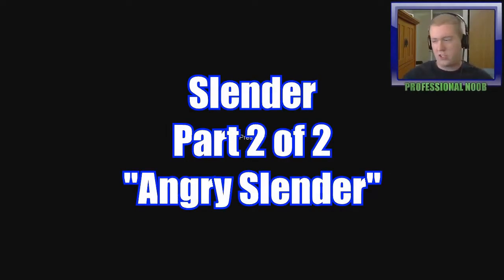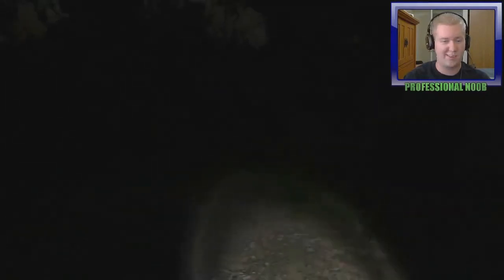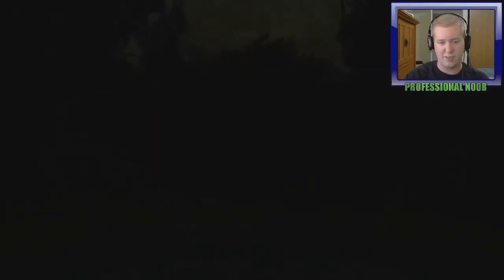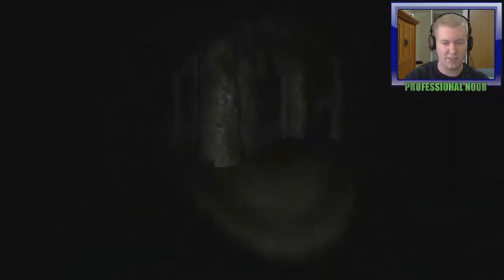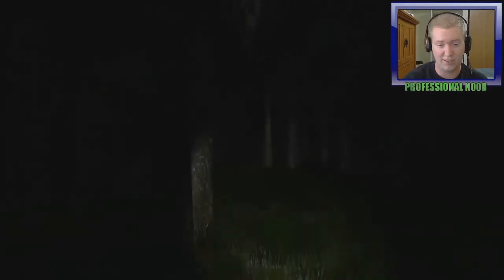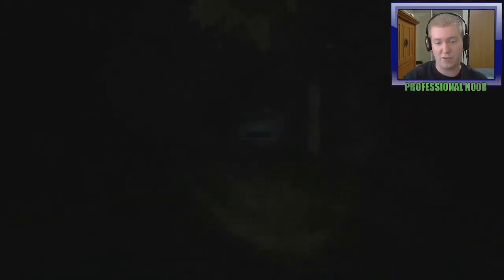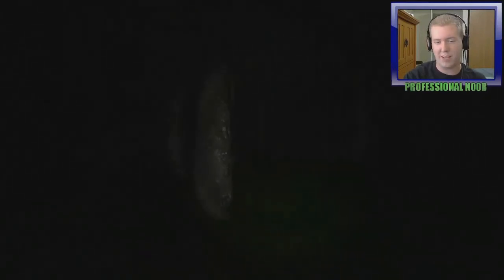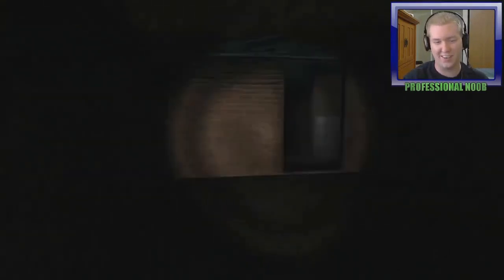Slender - Part 2 of 2 - Angry Slender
My second attempt at stealing Slenderman's coloring book.  Done during a livestream on December the 8th.